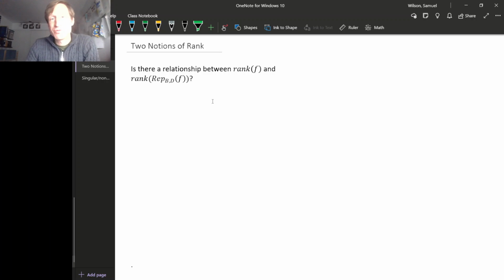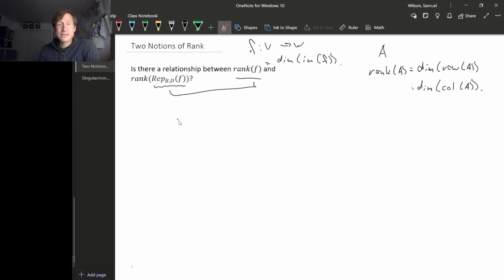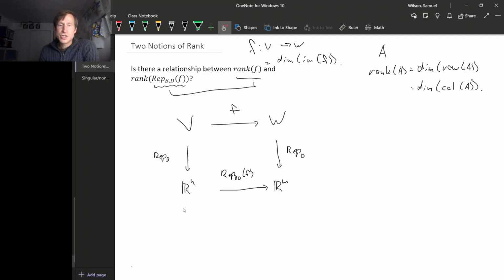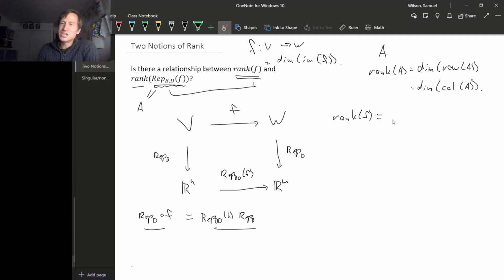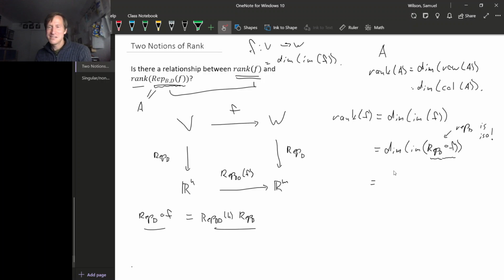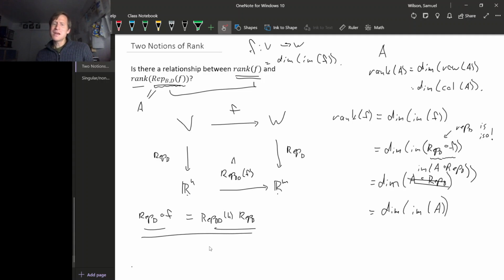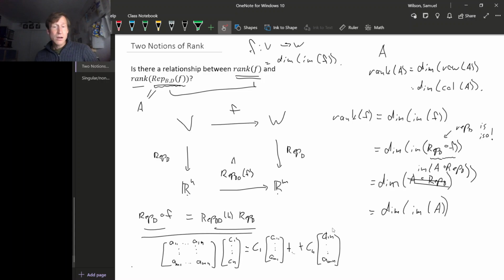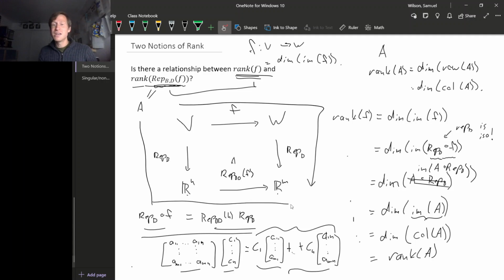Three.III.2 3 - Both Ranks Are the Same